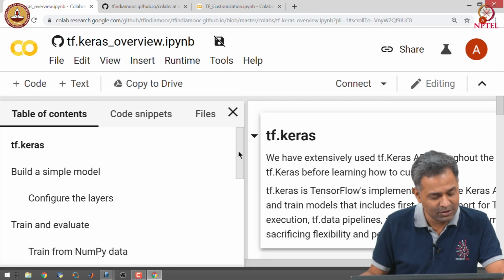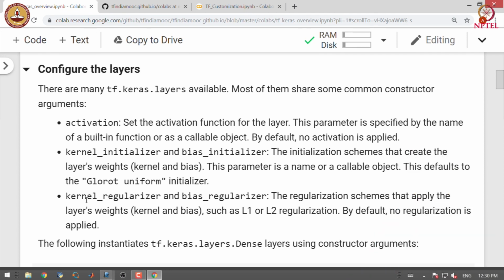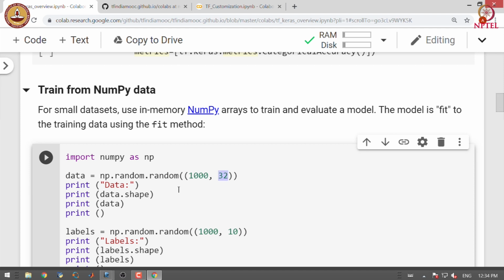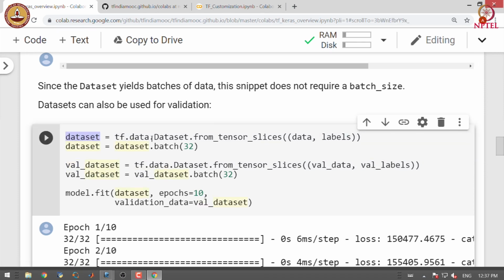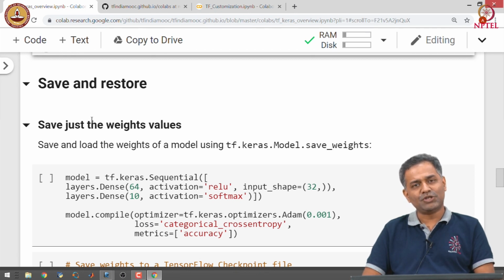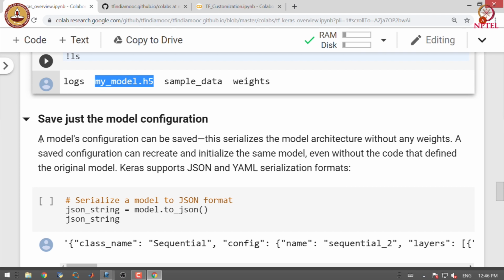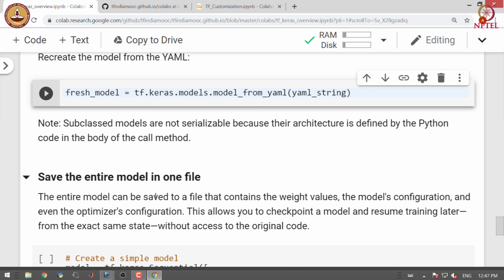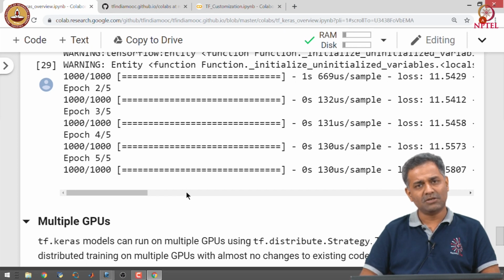Lecture 34: Customizing tf.keras - Part 2